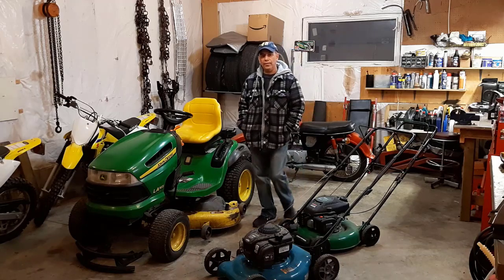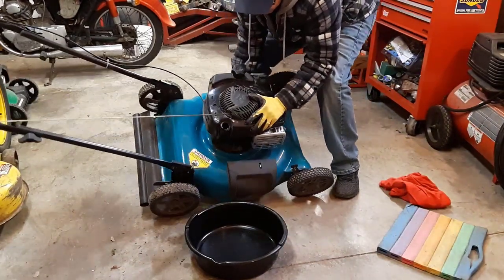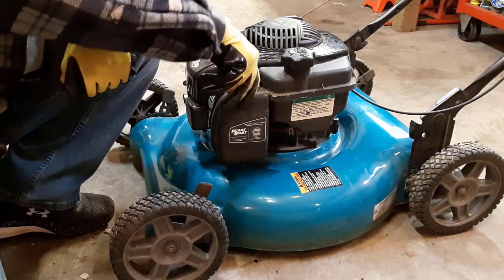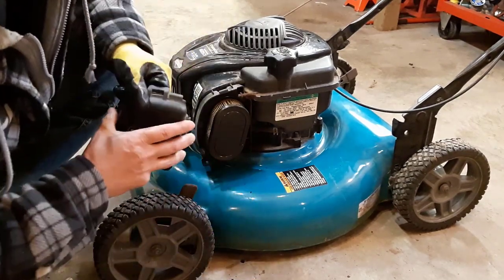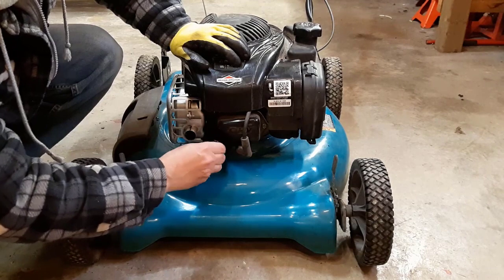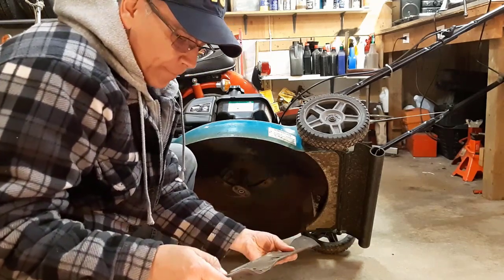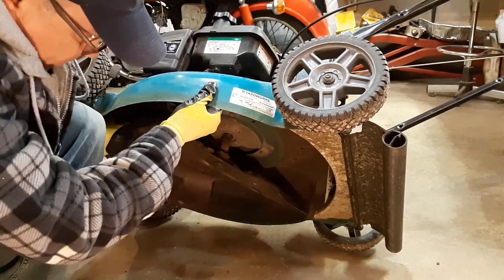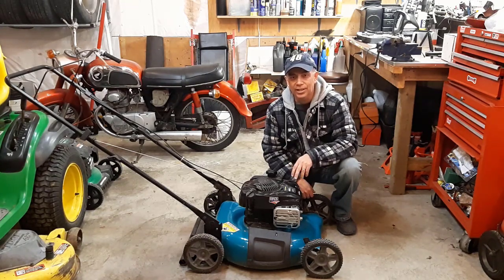Get A Lawn Mower Ready For Spring // Step by Step Checklist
Soon the grass will turn green and will be growing which means it's time to get a lawn mower ready for spring.

***ABOUT THIS VIDEO:
This video will guide you in preparing lawn mower for spring season. Once that grass starts growing like mad in spring, we will be cutting grass two times a week at first.

You will want your lawn mower operating at top notch!

Here is a checklist to follow:

- Change oil (SAE 30)
- Clean or change air filter
- Sharpen the cutting blade
- Clean or change spark plug
- Check to see if the wheels are snug and not loose
- Check all bolts are tight
- Add fresh Premium gas

That's basically all there is to spring lawn mower maintenance and you should be good to go.

I hope this Get A Lawn Mower Ready For Spring tutorial really helps you out.